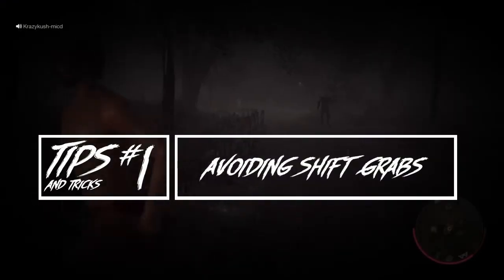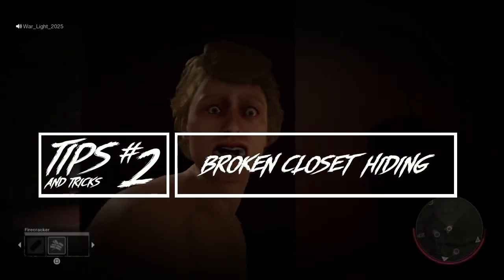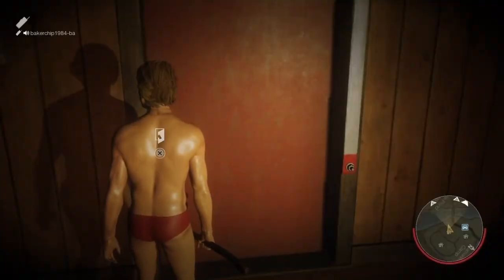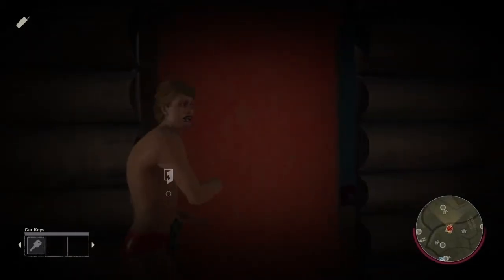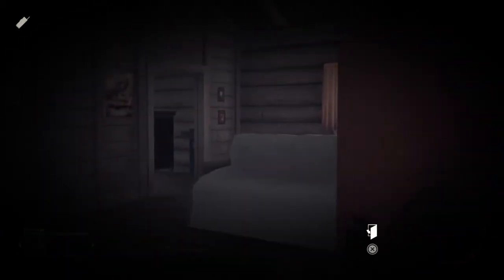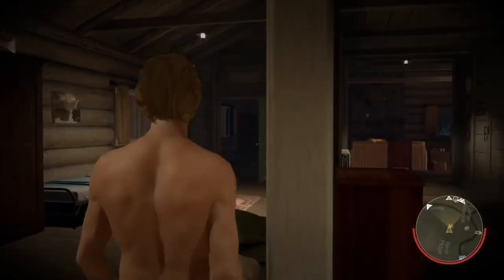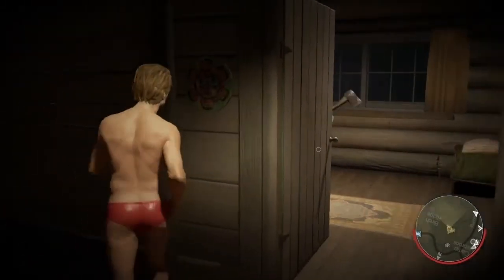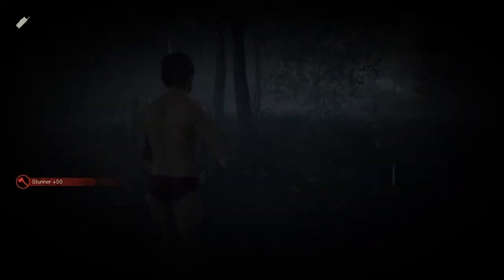Tips and tricks for playing as a camp counselor EP. 2 | Friday the 13th the game